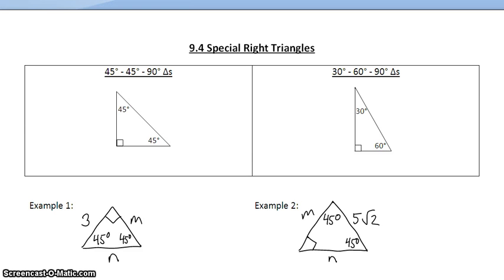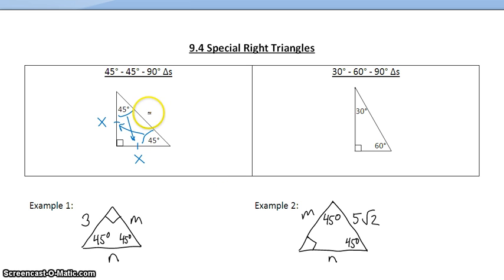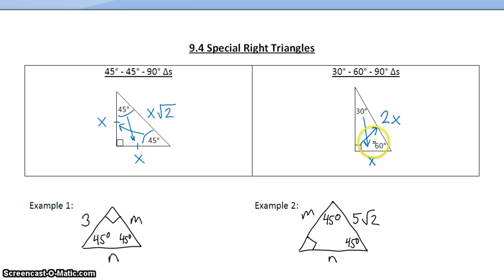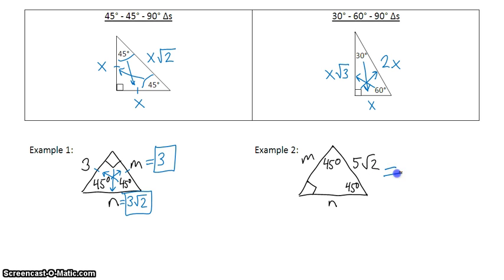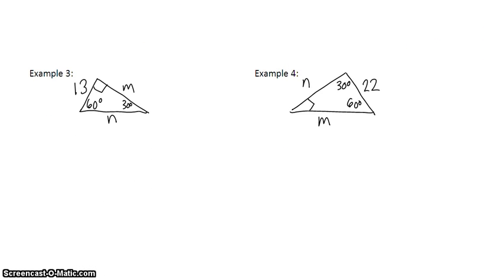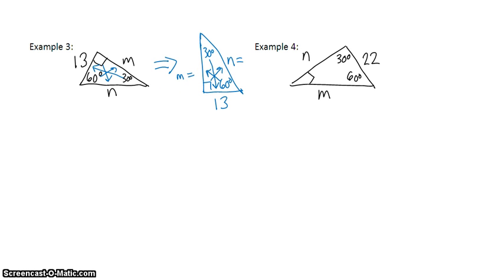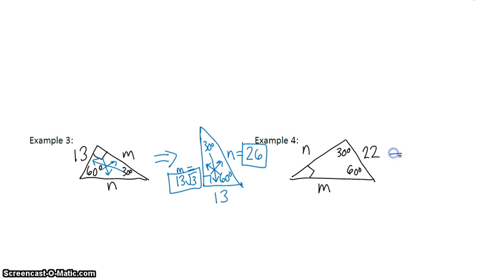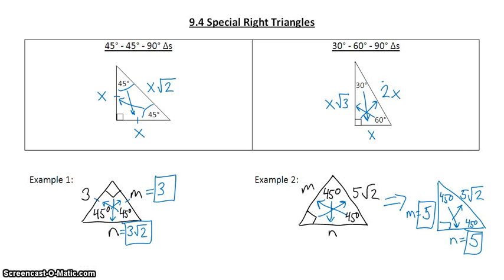9.4 Special Right Triangles